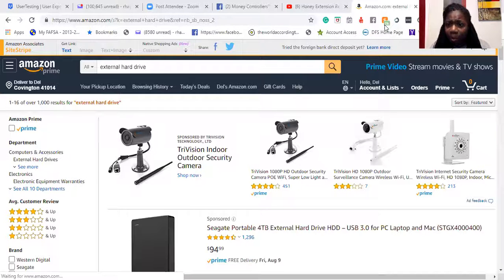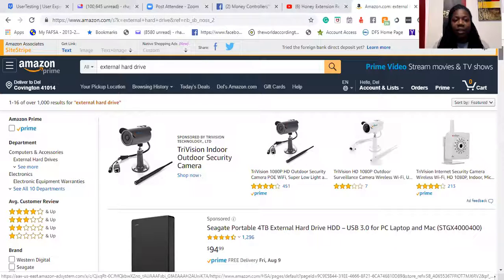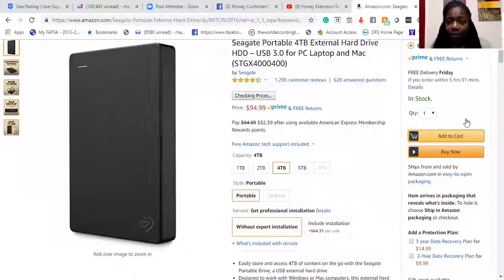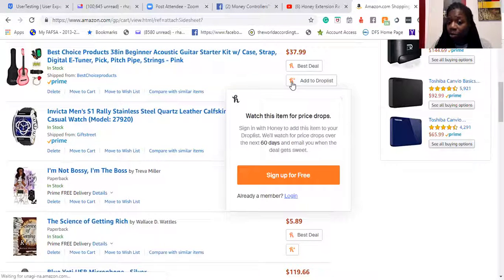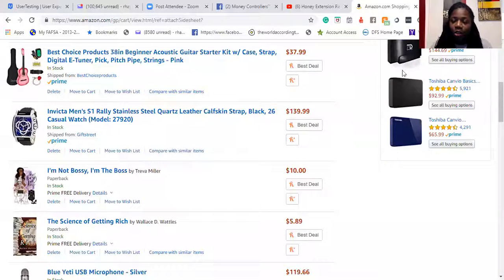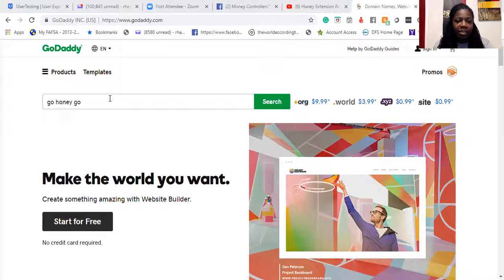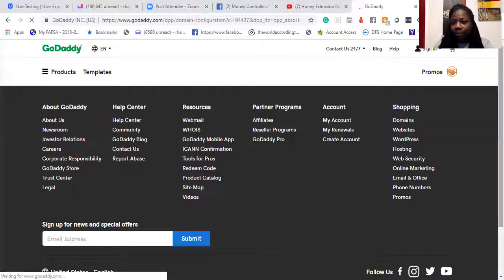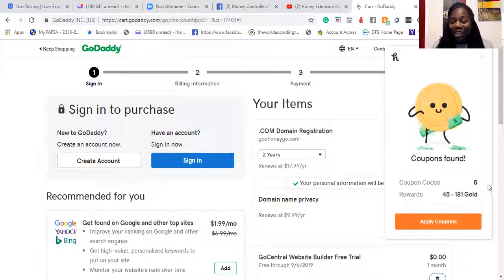Honey Extension Review| Is it Too Good To Be FREE]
In this video, I share with you a cool money-saving tool. Honey is a browser extension that automatically finds and applies coupons codes for you. This comes in handy when you purchase online.

$$$Want to save more money? I recommend: $$$

➡️ Shopkick invite code MALL609114

Follow Del Shawn Hayes